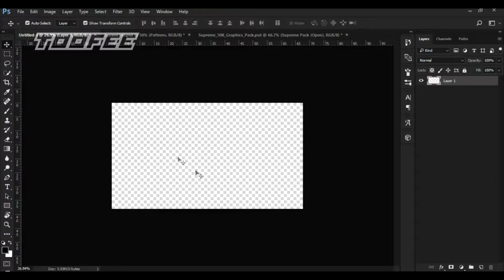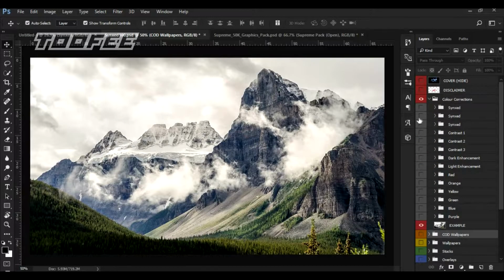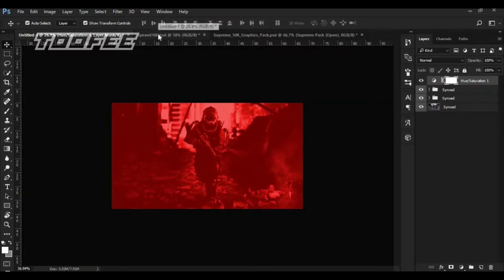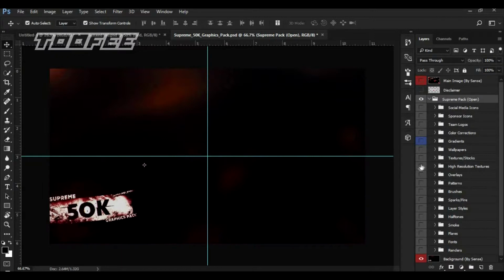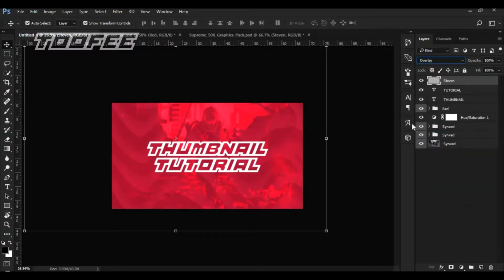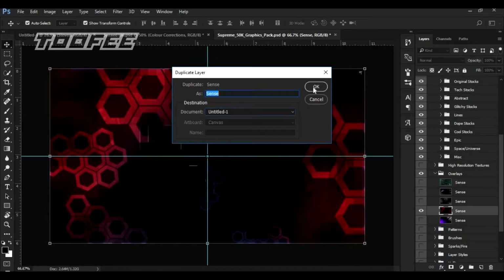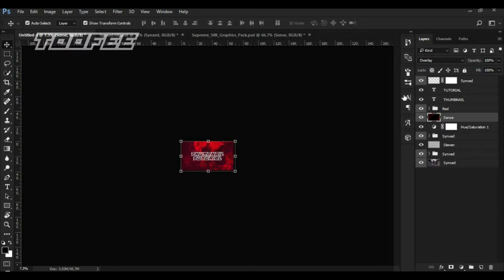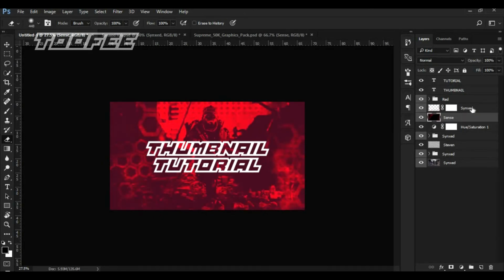How To Make a SICK YouTube Thumbnail in Photoshop 2017! (CS6/CC)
Happy Canada Day!

Today I will show you guys how I make my thumbnails using Photoshop. This is an updated version of my previous thumbnail tutorial I made 4 months ago.

Once again, help me out by leaving some video ideas/suggestions in the comments below!

What a Custom Cartoon for only $5?

IF YOU MADE IT HERE, COMMENT "BANANA FARTS"

- Toofee ♥♥♥